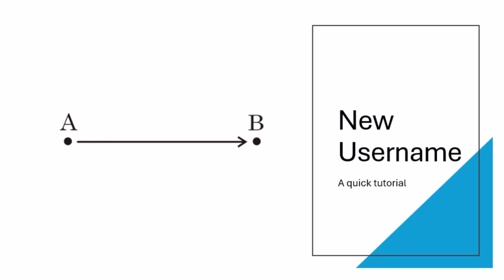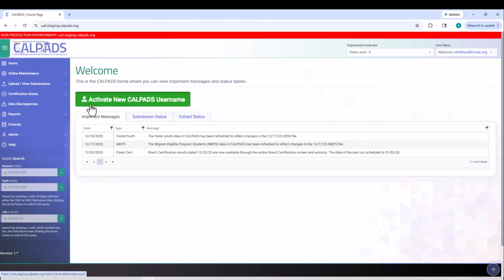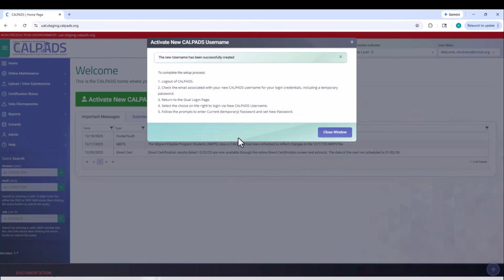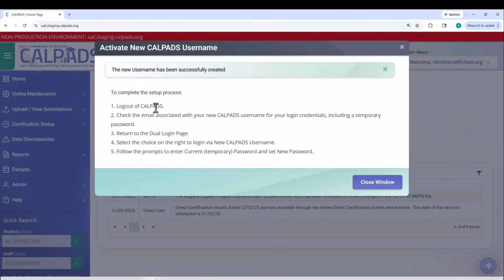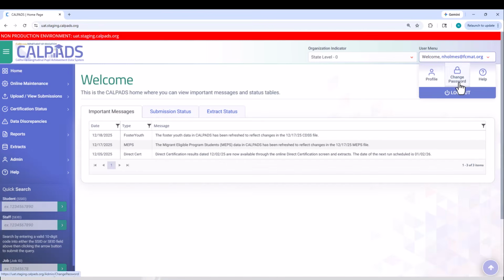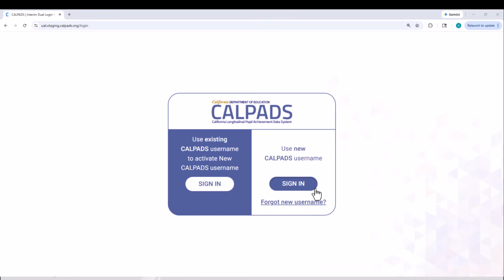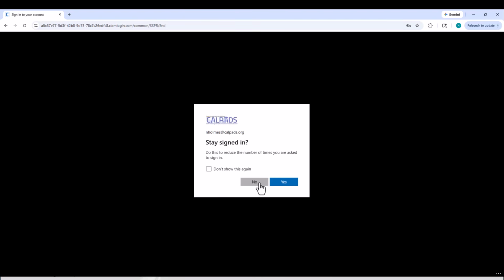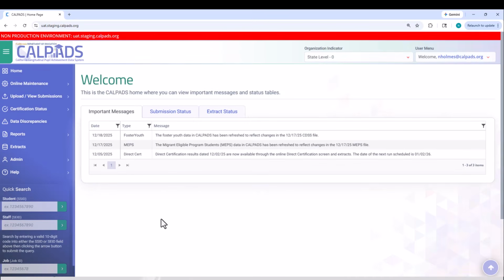New Username Short Version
A quick tutorial on how to acquire a new username for CALPADS users. This video is intended for users who are not LEA administrators and only need basic instructions.